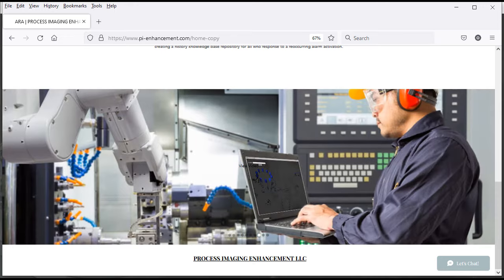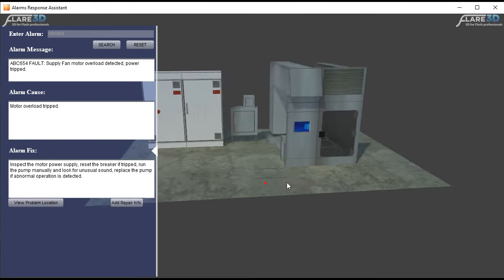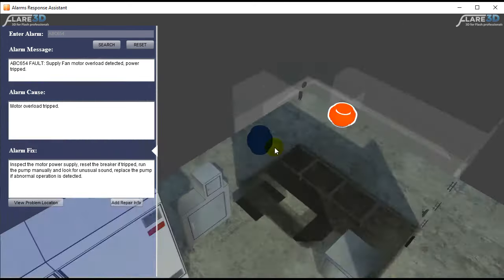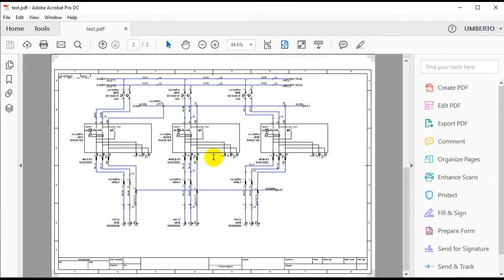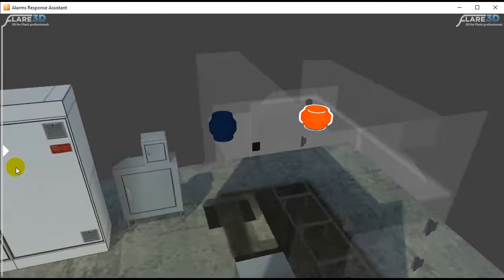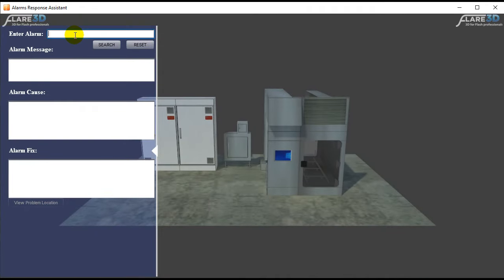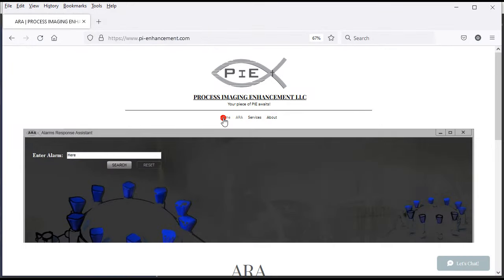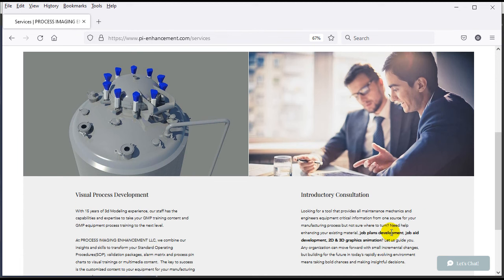Alarms Response Assistant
Alarms Response Assistant A.R.A has been developed from the need of a mechanic by a mechanic. The application provides detailed information regarding equipment alarm activation. Developed by a season 3d graphics artist with over 15 years of professional experience, developer and pharmaceutical experience.

All manufacturing industries can benefit A.R.A to reduce business down time, quick and effective repairs where users can build a repository of data. contact PIE at